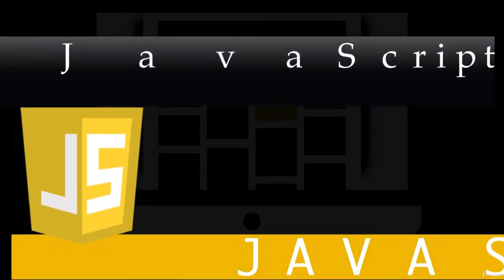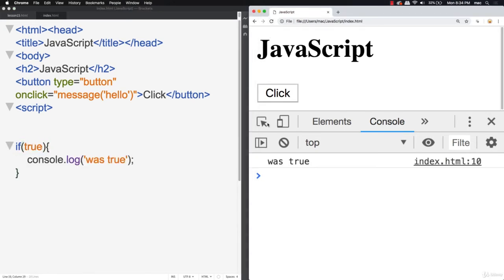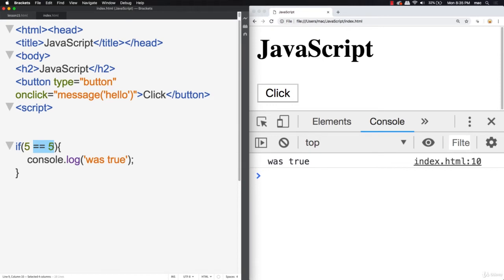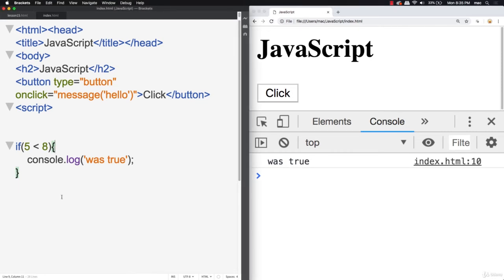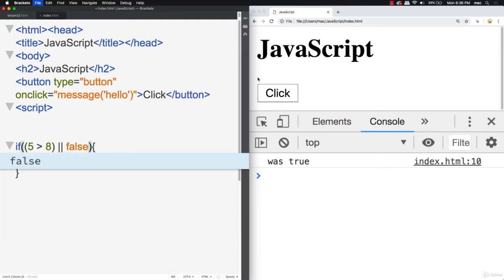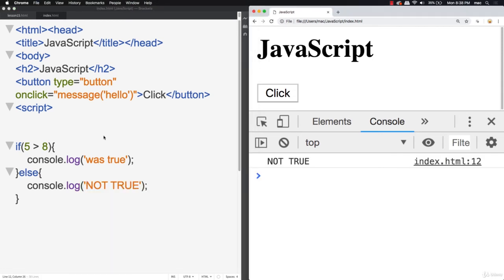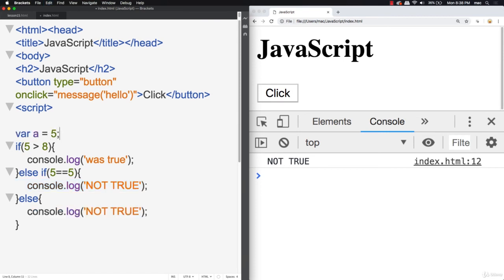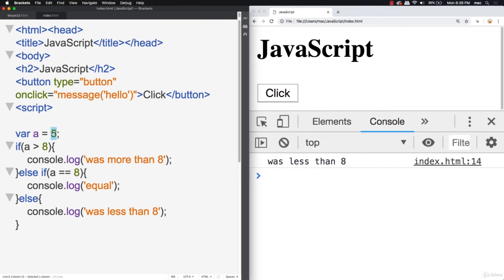JavaScript tutorial for beginners 8 - Condition Statement JavaScript | fast On Point tutorial 2020